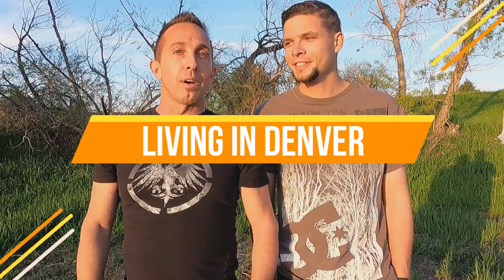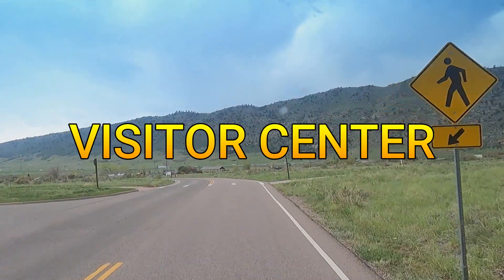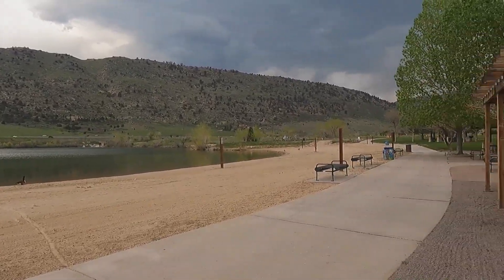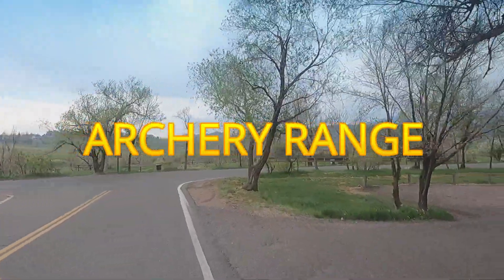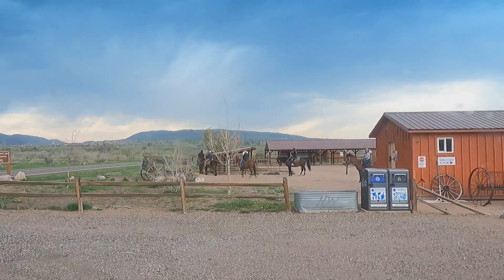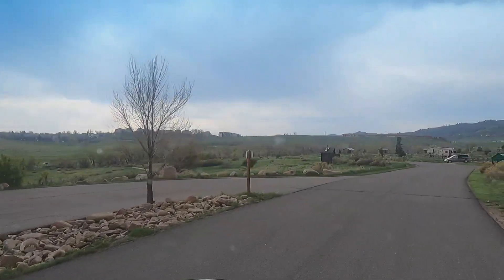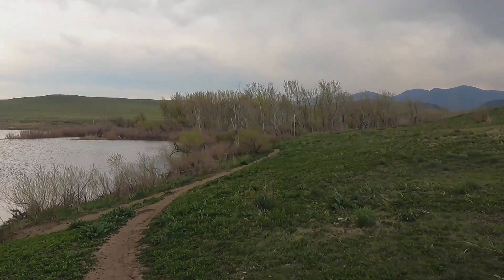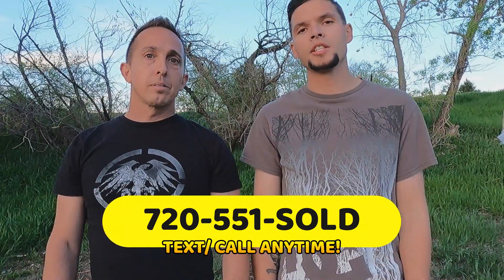BEAR CREEK LAKE- FULL VLOG TOUR for 2021: Lakewood, CO / Perfect weekend getaway, close to DENVER!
BEAR CREEK LAKE- FULL VIDEO VLOG for 2021: Lakewood, CO / Perfect weekend getaway, close to DENVER!

In this video we go in depth and cover everything there is to do at BEAR CREEK LAKE STATE PARK! The park is so close to DENVER, CO and perfect to spend the day or a week! It is located in LAKEWOOD, CO, just 20 minutes from DENVER.  It offers everything from a swimmable beach and  boat rentals like, kayaks, paddleboards, windboards, canoes, and more!
It is super affordable and perfect for the entire family. There is also, an Archery Range, Horseback Riding, Hiking, Biking, Fishing and AMAZING CAMPING with YURTS and CABINS to Rent!! If you are living in DENVER, Moving to DENVER, or Relocating to DENVER, This is a must see!!!

There are a lot of activities very close by too like, RED ROCKS AMPHITHEATRE PARK, BANDIMERE SPEEDWAY, DINOSAUR RIDGE, GREEN MOUNTAIN, and DOWNTOWN MORRISON, CO with some awesome restaurants and cool Rooftop bars!

Our mission is to shoot videos showcasing every inch of DENVER COLORADO to give you the ultimate guide to our hometown!

Denver is one of the most amazing places to live in the WORLD! That is why we are seeing record growth year over year! Well in this channel "us locals" are devoted to showing you every city, suburb, neighborhood and hidden "secret spots" that we have here!

Thinking of making a move or you are moving to the Denver Metro? We get calls or reach outs everyday from people moving or relocating here and we absolutely love helping them find their perfect location to live! So reach out Day/Night/Weekends we got you covered when moving to the Denver Metro!

Jason Moscato - REALTOR/ Broker Associate
Joshua Gray -Broker Associate